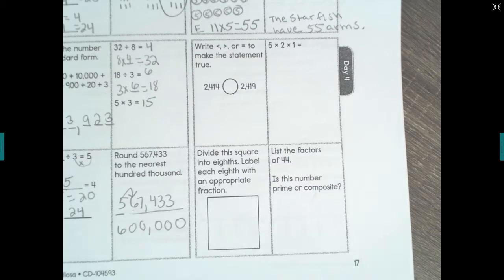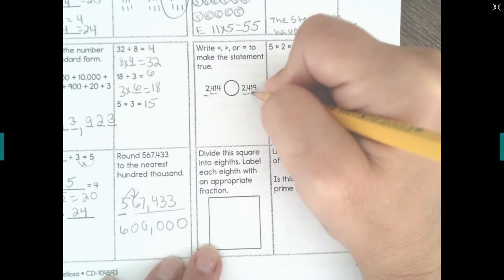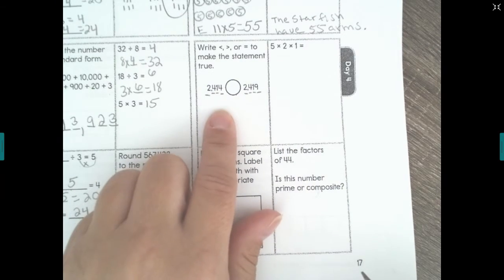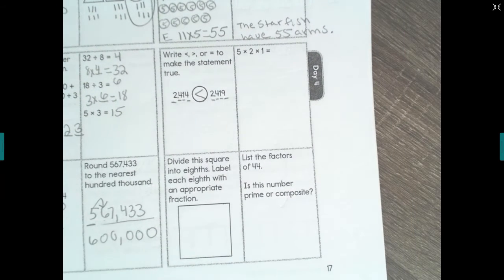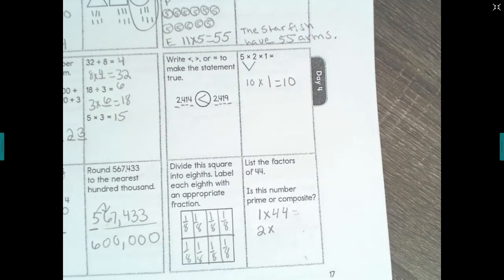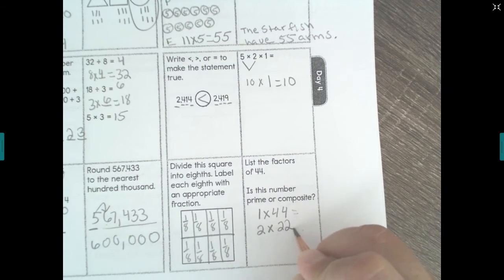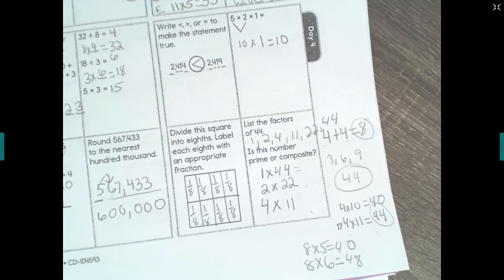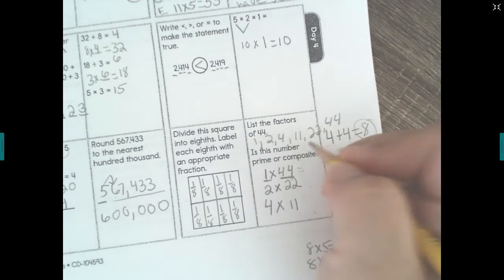Daily Math Week 5 Day 4